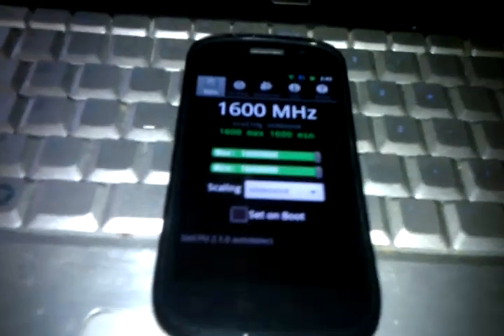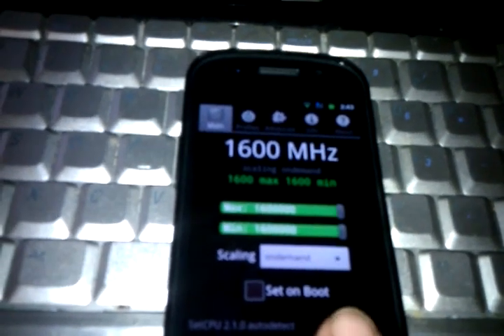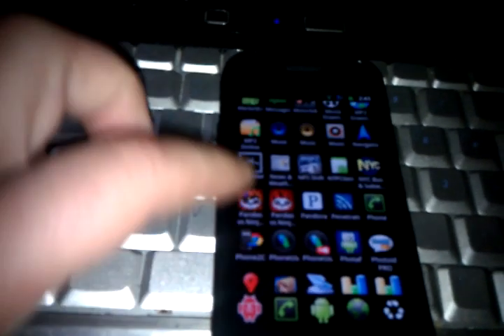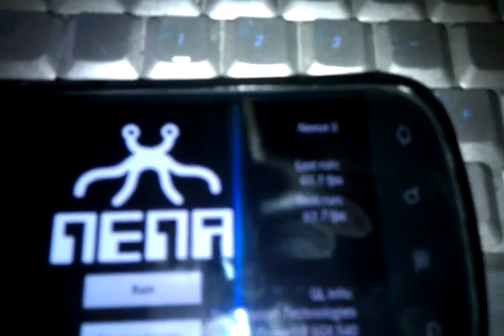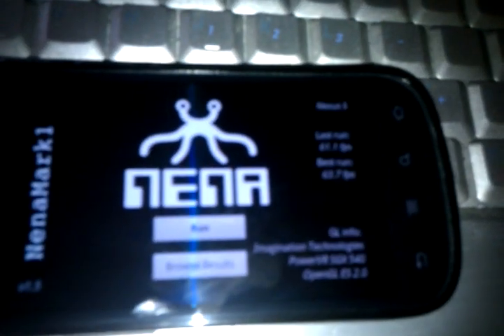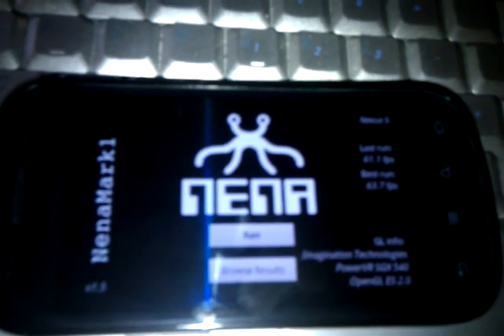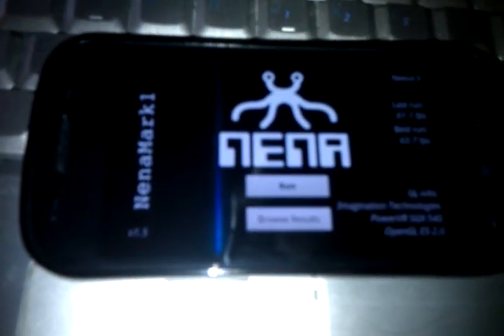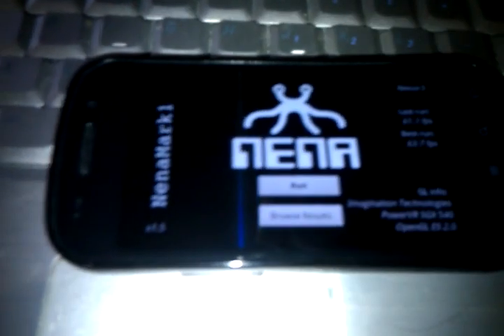Nexus S OC'd at 1.6ghz tested w/ Nenamark benchmark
android nexus s sexy black cyanogenmod trinity benchmark kernel overclocked google